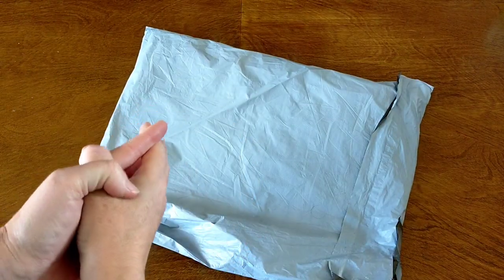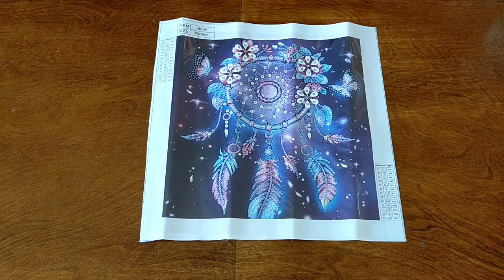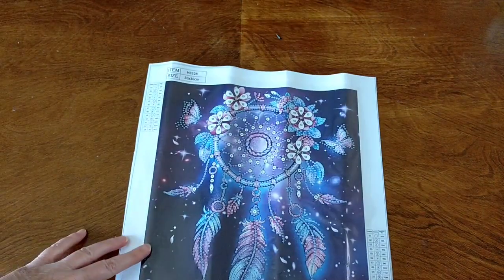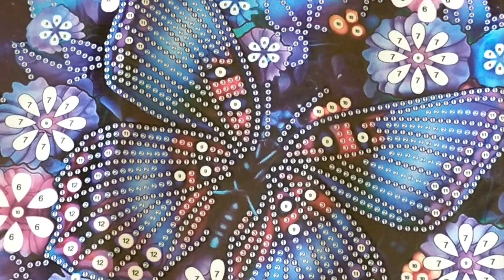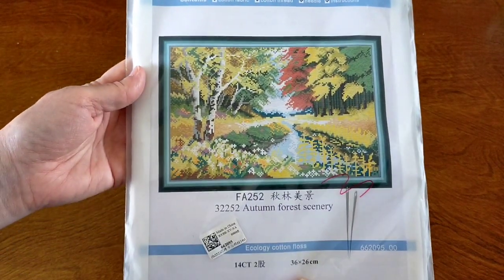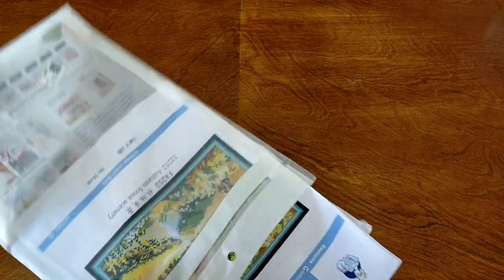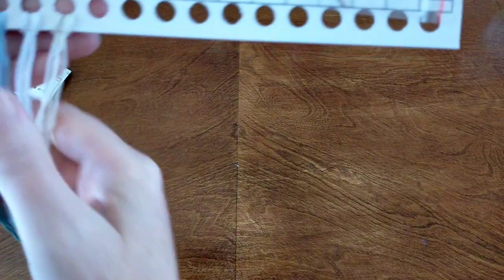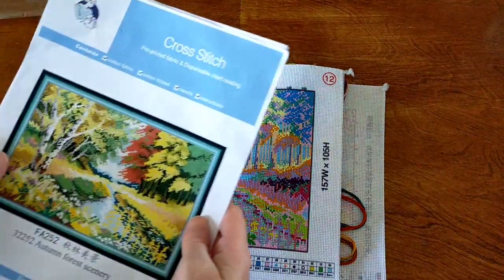Unboxing Special Drill Diamond Paintings and Cross Stitch from gbfke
Unboxing two Special Drill Diamond Paintings and a Cross Stitch Kit from GBFKE.

XS Autumn Forest:
Sorry, can't find the link at this stage

Also on TikTok!

Intro/Outro:
Sunflowers and Rising Sun
by Randy Wollenmann
CreateLoveShare

Video Editor & Thumbnail:
Capcut
Thumbnail Maker

Also on TikTok!

These products were sent to me free for review.